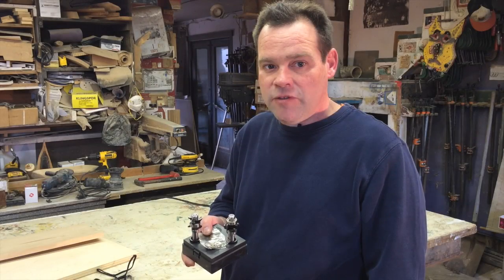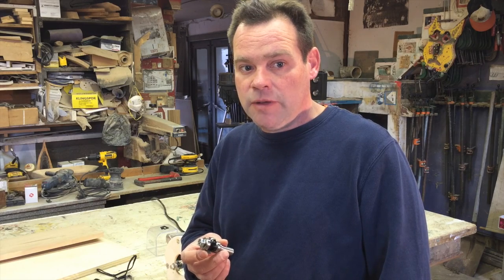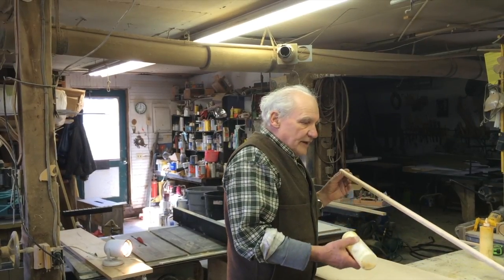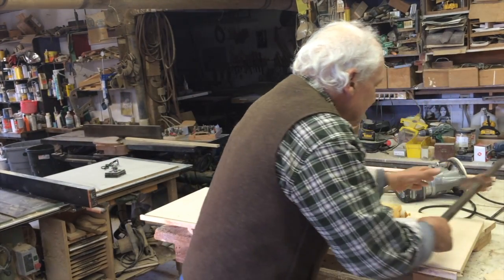Burgess Edge -2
This video is about Burgess Edge -2